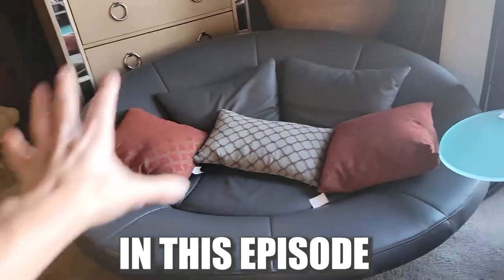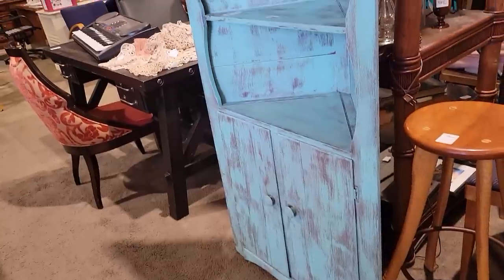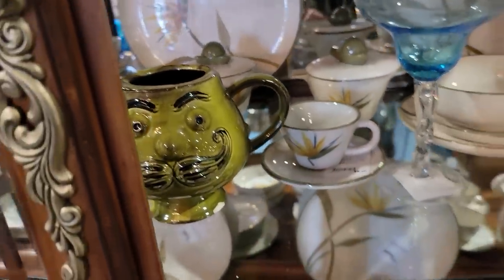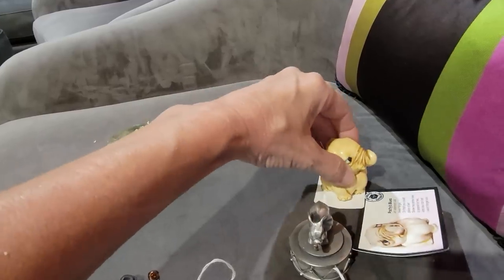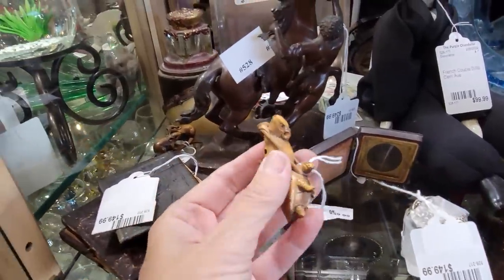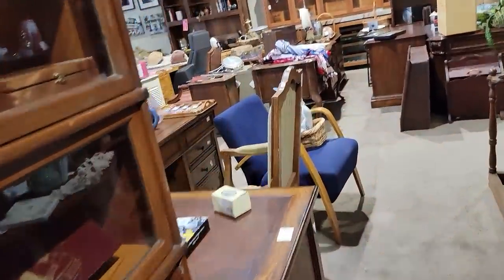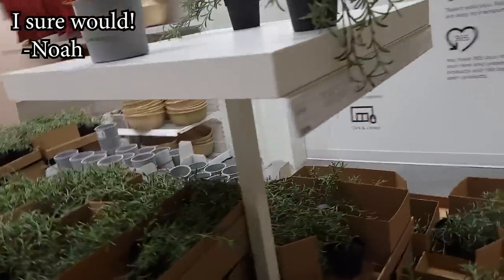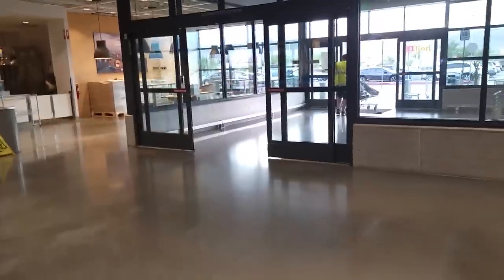I Didn't Expect To Find All This Here - Thrift With Meat a Consignment Store and Ikea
This is a little bit different of a shopping trip today as I am on the hunt for things for my new home.  First stop was Lynn's World Consignment Furniture store - I didn't expect to find all the cool things I found here!
Next stop was Ikea I give you the tour if you've never been!
Thrift with me and see what I found for resale!

2. Include your full name, zip code and your offer,
3. This is IMPORTANT! include a screenshot of the item OR the timestamp and which video it is from
4. If we agree on a price I will send an invoice via PayPal

To send some love:
6955 N Durango Dr Suite 1115, 299